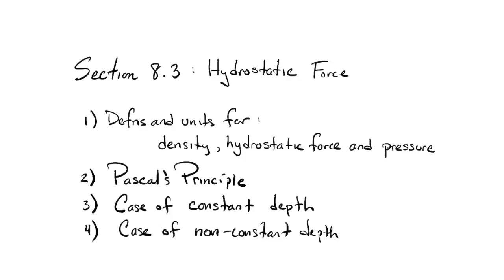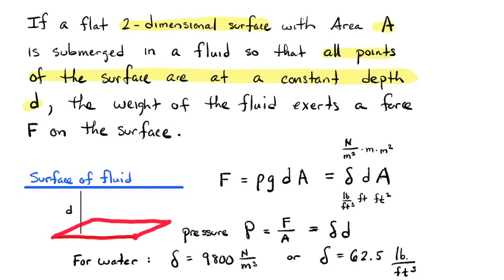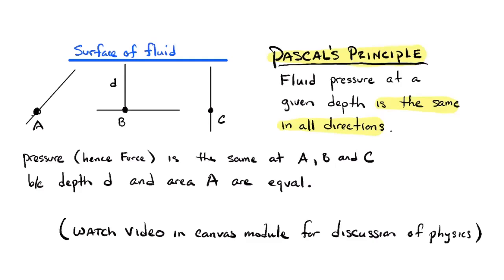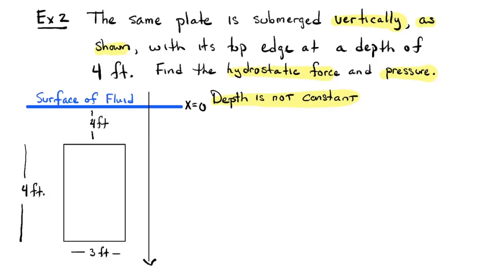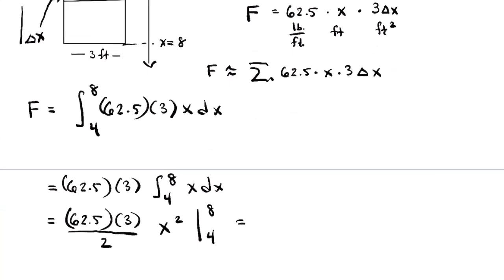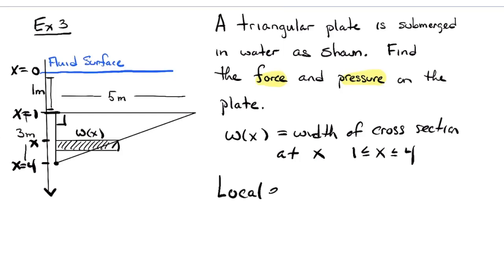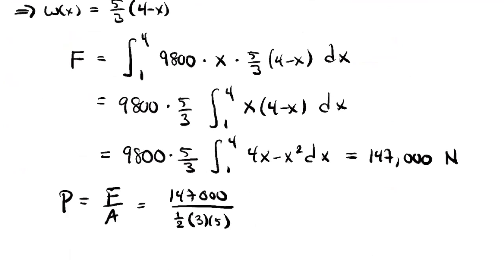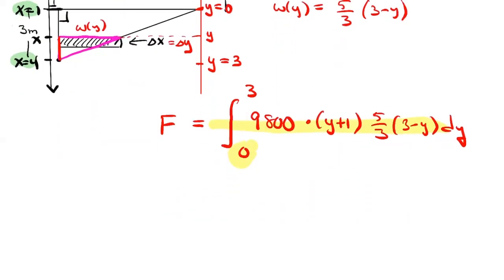MATH 110 - Section 8.3 (day 1) Hydrostatic Force and Pressure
We define hydrostatic force and pressure and describe the units of measurement. We develop an integral to compute the hydrostatic force on a 2-dimensional object submerged in fluid with varying depth. We illustrate with two examples.